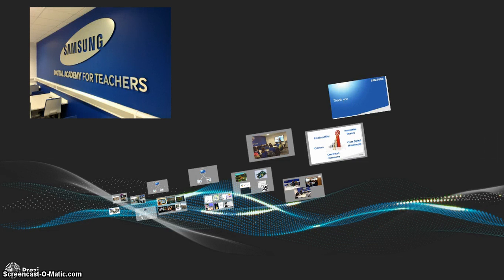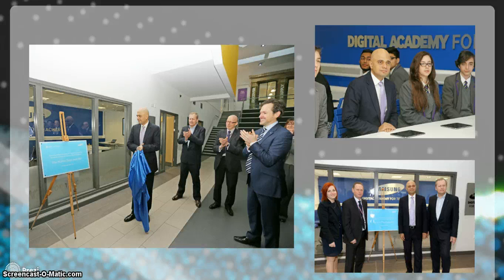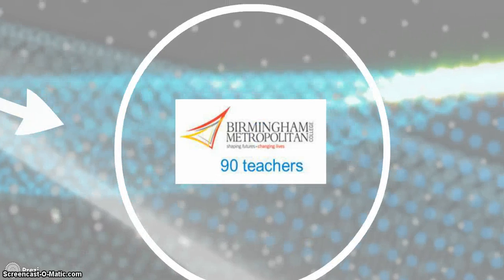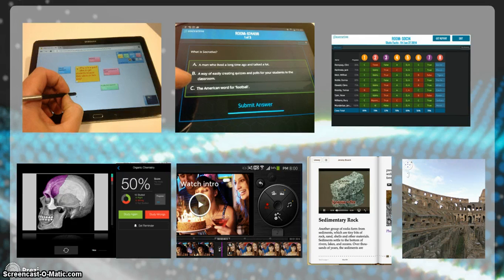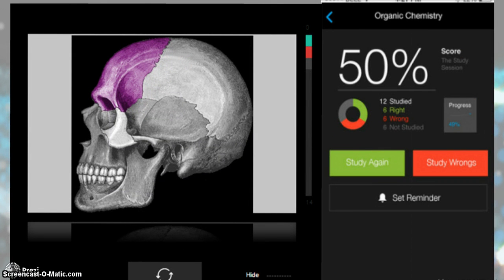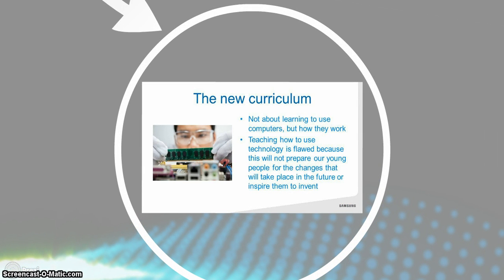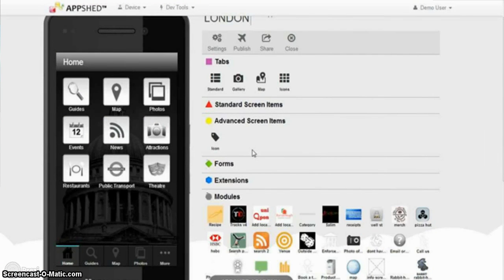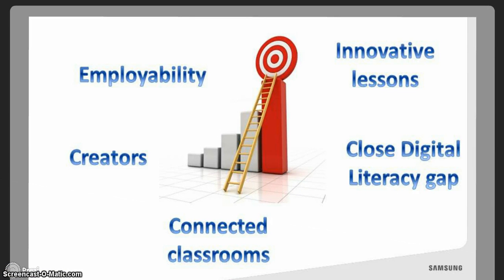Samsung Project overview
This short video gives a brief overview of the Samsung Digital Academy for Teachers training project based at Harborne Academy in Birmingham.